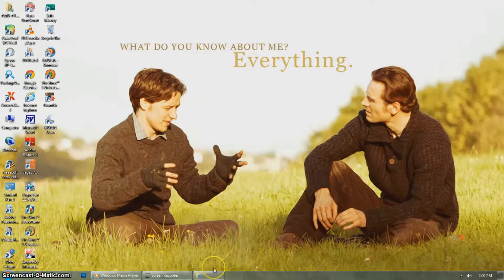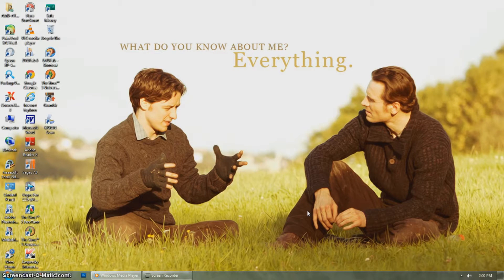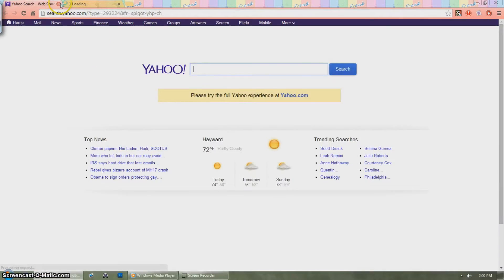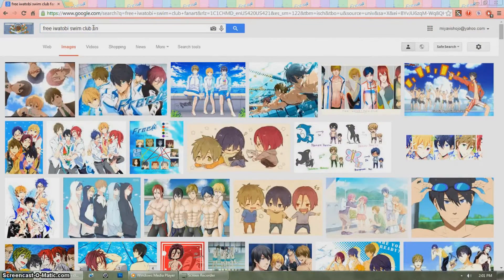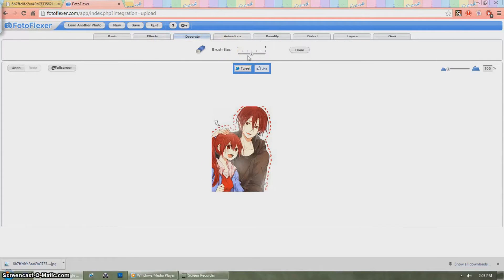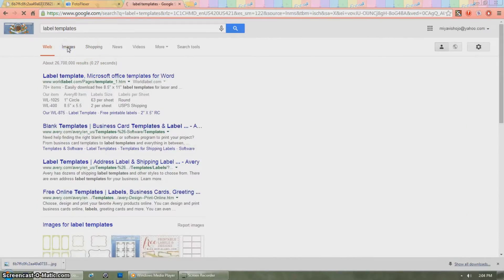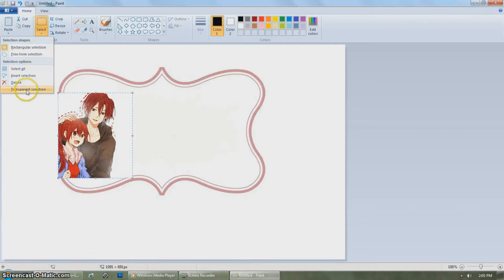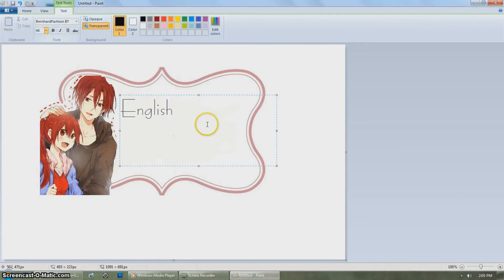Re Anime Decorations: Anime/Free! Notebook Labels with MS Paint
OPEN MEE ♡o｡.(✿ฺ｡ ✿ฺ)
So as subscriber of mine asked if I could redo a part of a tutorial that I did 1 year ago with MS Paint, so I did.
Songs
Future Fish- Style 5
Star Chart- Nano.ripe (the Devil Is A Part Timer)
Resources:
Original Tutorial